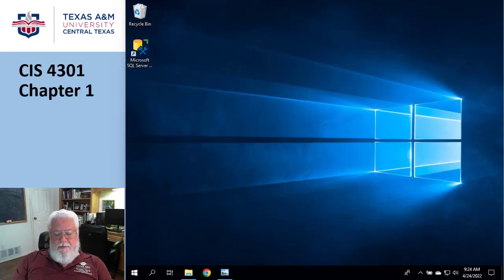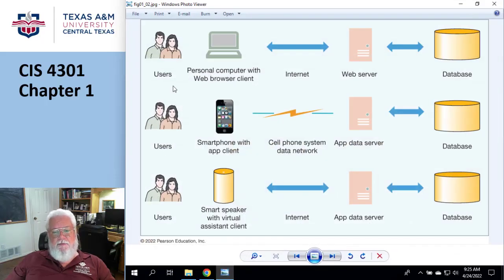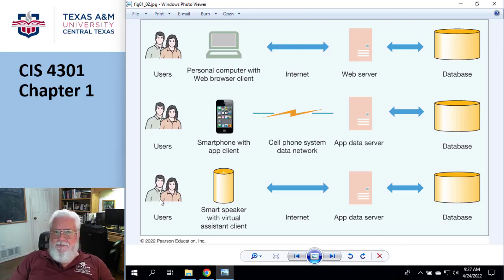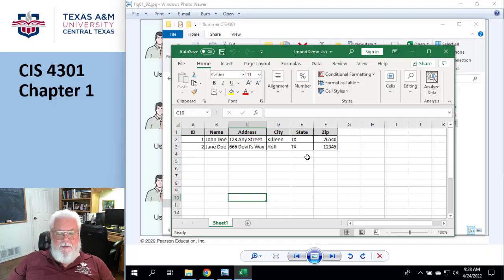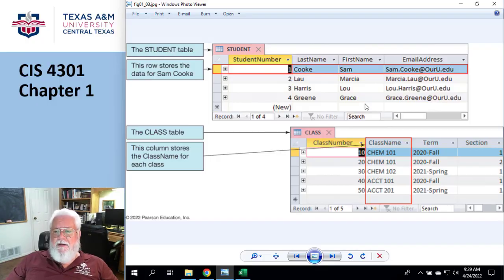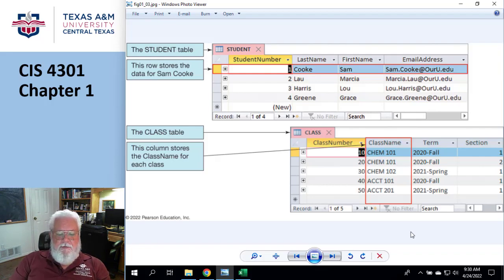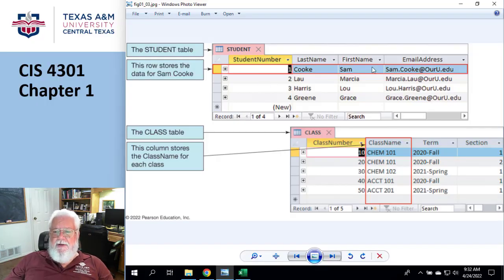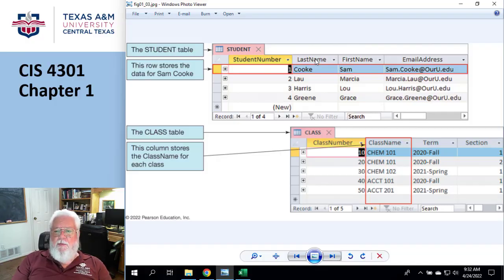CIS4301 Chapter1 Part1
0:00 Introduction
3:47 Terms
6:45 Client Server
8:10 Characteristics of a Database
11:48 Naming Convention